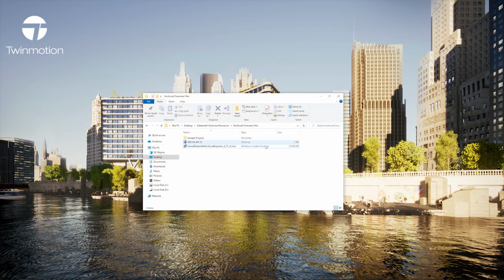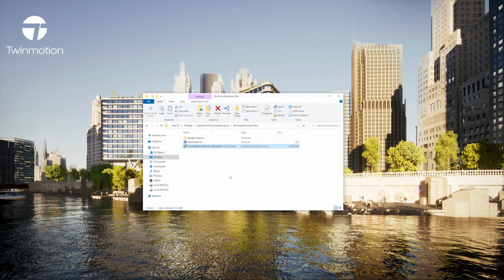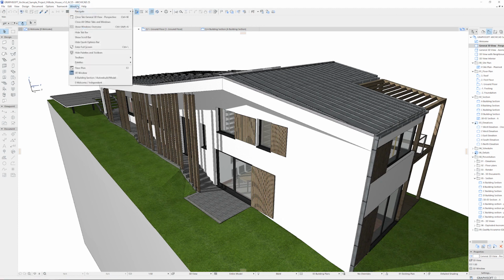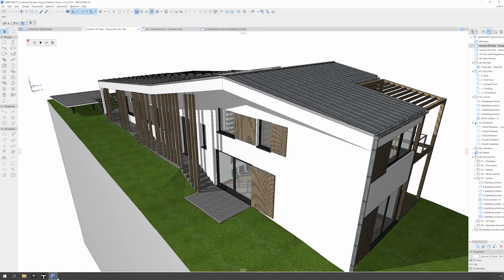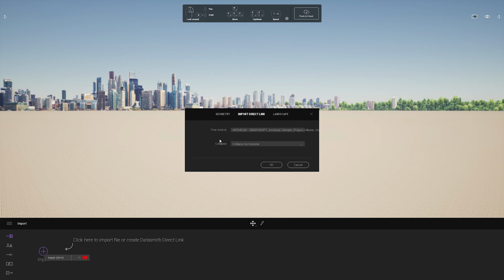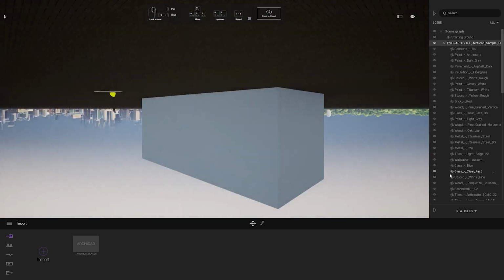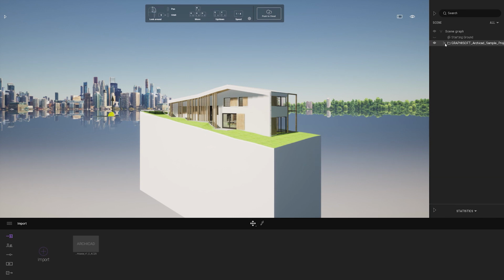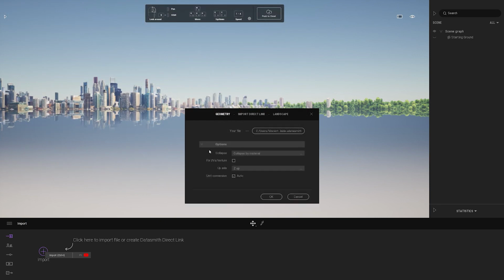Archicad용 데이터스미스 익스포터 플러그인 설치 및 사용 방법 | 트윈모션 튜토리얼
Archicad용 데이터스미스 익스포터 플러그인으로 빠르고 쉬운 리얼타임 건축 시각화 툴인 트윈모션에 데이터를 직접 동기화하는 방법을 배워보세요.